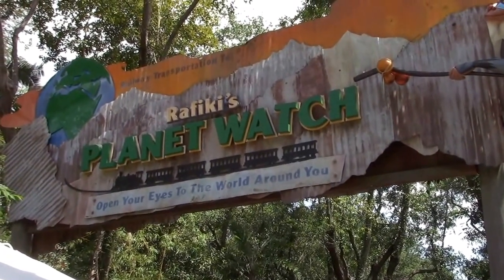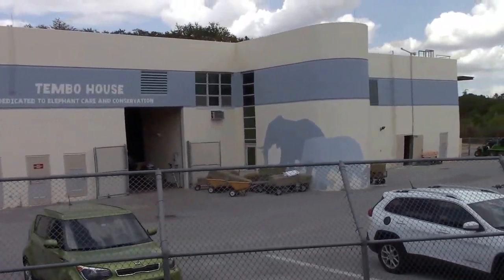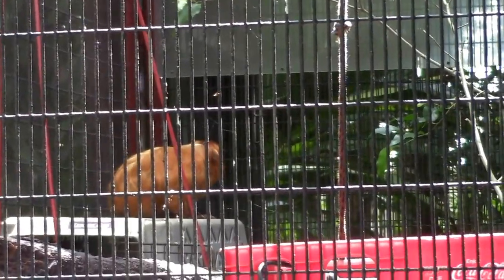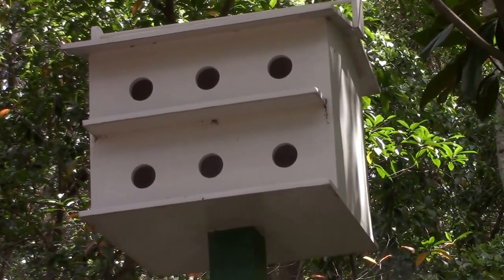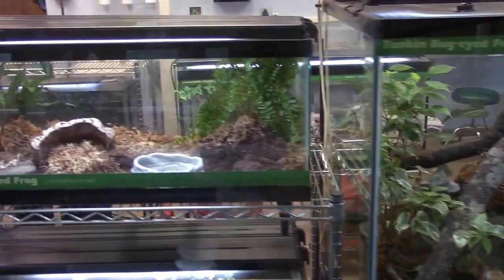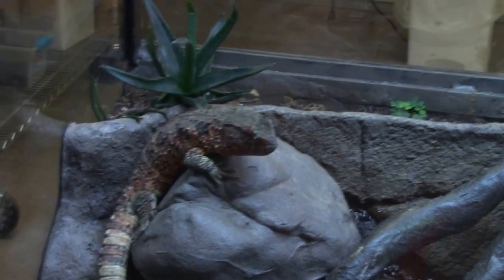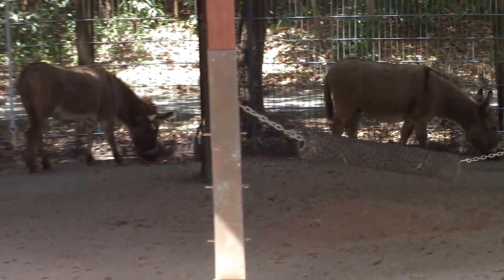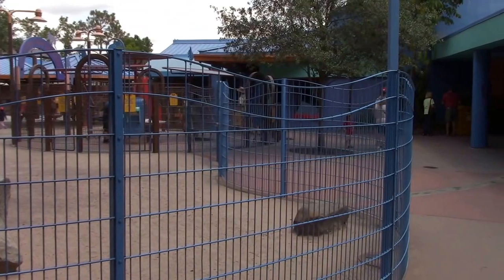Rafiki's Planet Watch Tour at Disney's Animal Kingdom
Rafiki's Planet Watch is an exhibit area at Disney's Animal Kingdom at the Walt Disney World Resort in Florida. The location is named after Rafiki from the 1994 Disney animated feature film The Lion King.

Guests board the Wildlife Express Train for the short trip to and from the land, which consists of three distinct areas. Guests first encounter the Habitat Habit!, where they can see cottontop tamarins and learn about the efforts to protect these endangered primates in their natural homes. Along the way, guests can also learn how to provide animal habitats in and around their own homes.

Conservation Station showcases the various conservation efforts supported by the Walt Disney Company. It also gives a behind-the-scenes glimpse into Disney's Animal Kingdom's animal care facilities, including a veterinary examination room complete with a two-way communications system so the veterinary staff can answer guest questions. Outside, Affection Section is a petting zoo which features goats, sheep and other domesticated animals.

The Wildlife Express Train is a short railway that takes guests at Disney's Animal Kingdom from Harambe Station in the Africa section to Conservation Station in the Rafiki's Planet Watch section. During the ride, portions of the Animal Kingdom backlot can be seen, including animal holding buildings for rhinos and elephants, among other animals as well as the roundhouse where the trains are stored. It takes about seven minutes to go from Harambe Station to Conservation Station and an additional five minutes to return. The railway is built to a 3 ft (914 mm) narrow gauge, which is smaller than the 1,000 mm (3 ft 3 3⁄8 in) metre gauge currently used on East African railways.[1][2] The full journey is a 1.2-mile (1.9 km) round trip.

The railway is part of the fictional Eastern Star Railway, running from Lusaka to Nairobi and Kisangani.